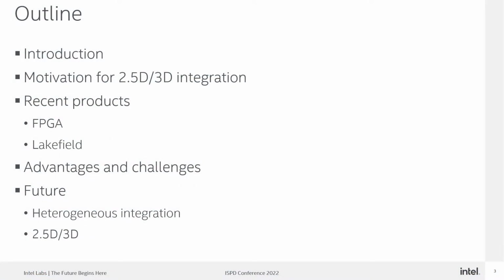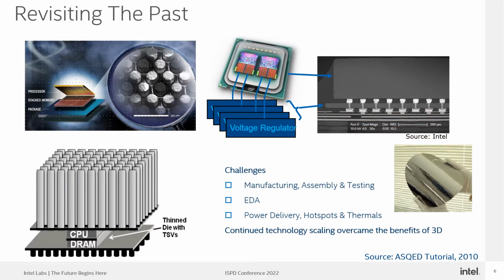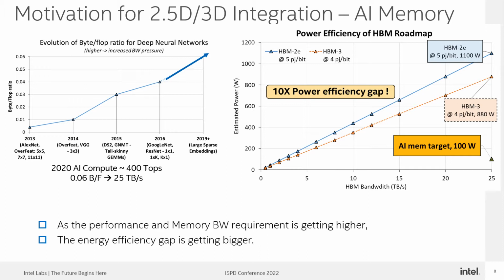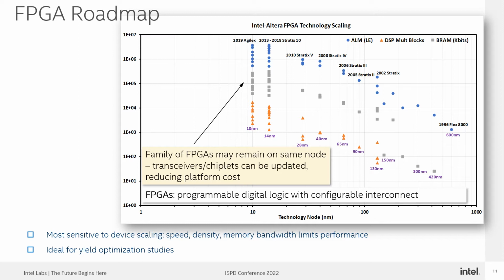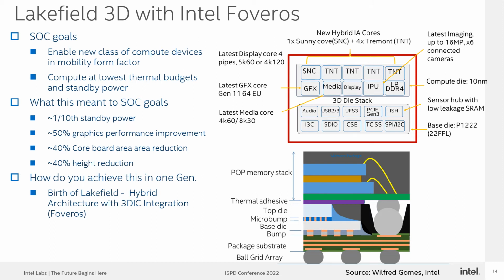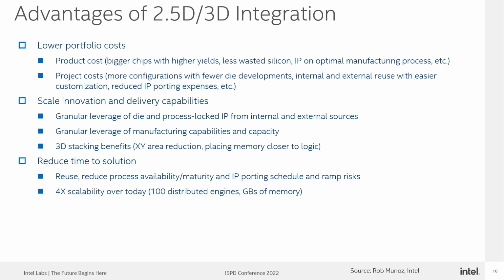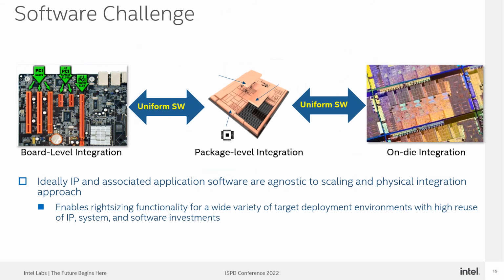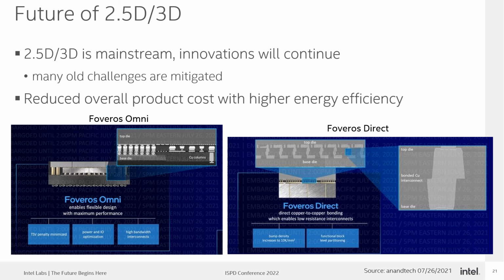8 2 Karnik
"Recent Advances and Future Challenges in 2.5D/3D Heterogeneous Integration", Tanay Karnik (Intel)